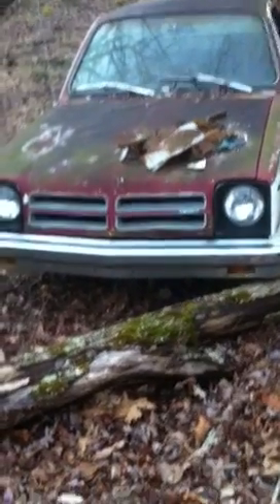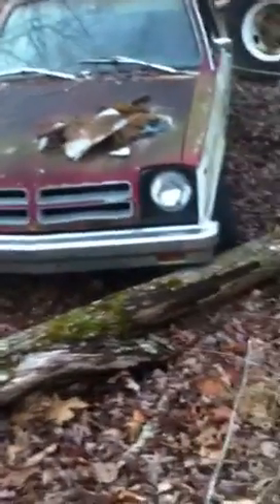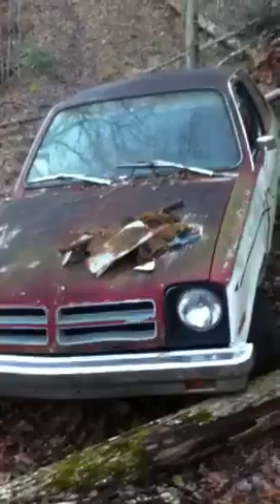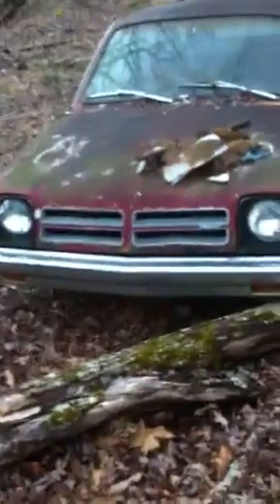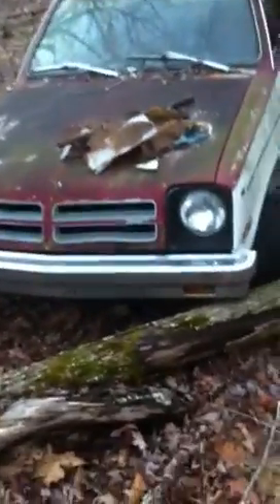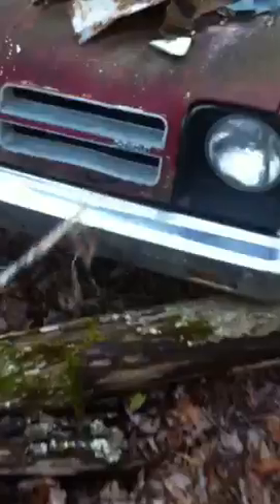Chevrolet chèvette for sale chèvette parts chevette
Chevrolet chèvette for sale or parts